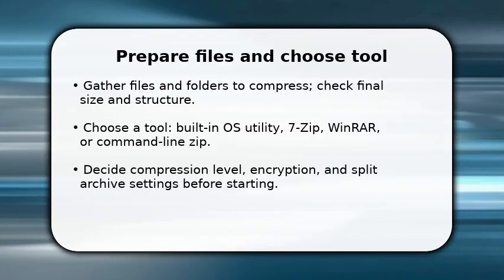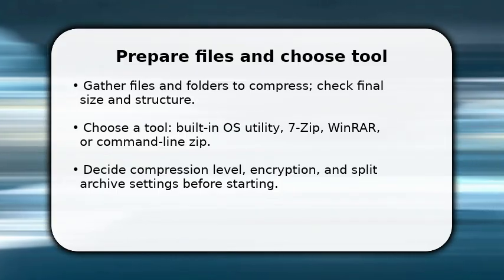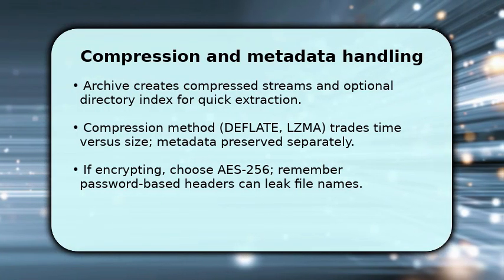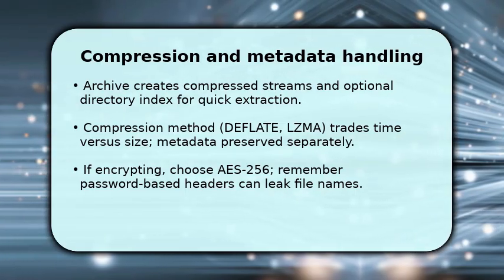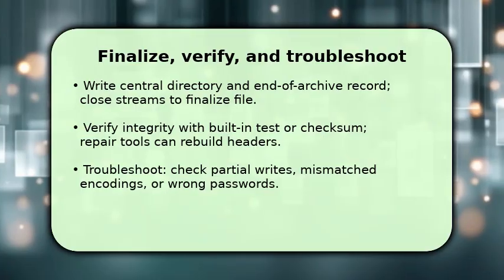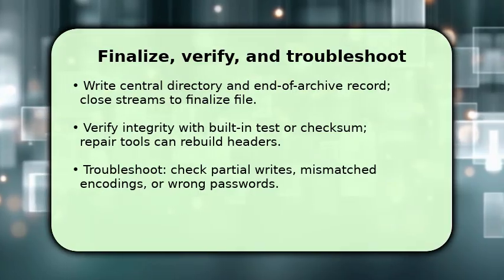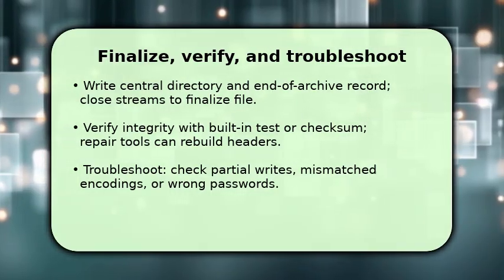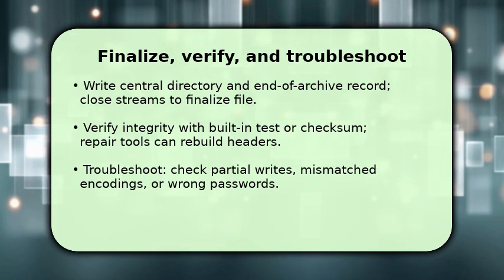How Do Zip Files Work - Step by Step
Dive into the world of ZIP files as we unravel their functionality in a clear, step-bythy guide. Learn how these compressed archives work from creation to extraction with practical examples and tips for everyday use.